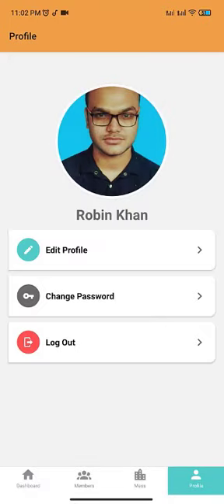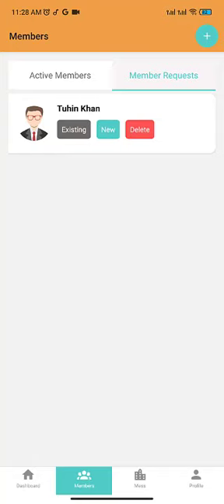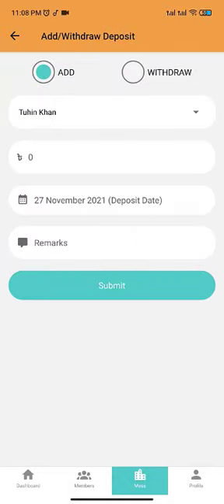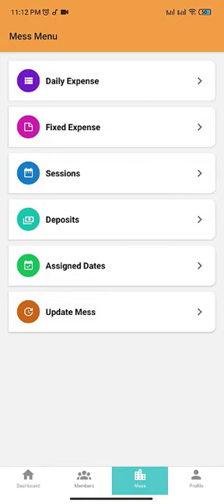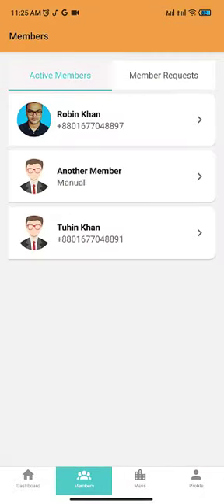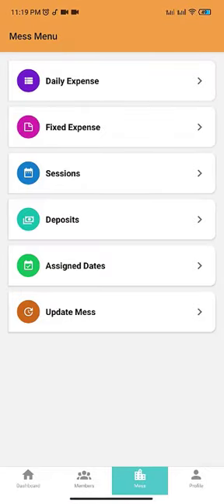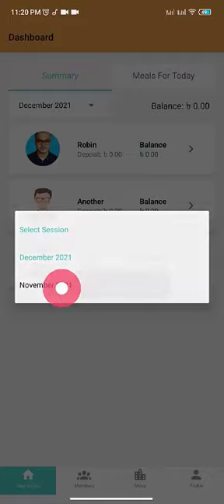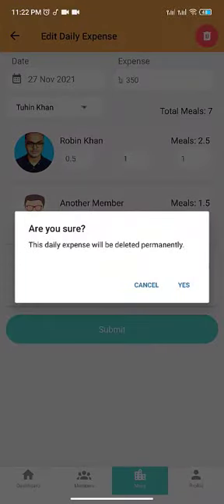Complete tutorial MessDotCity Android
Android app using react native for MessDotCity.